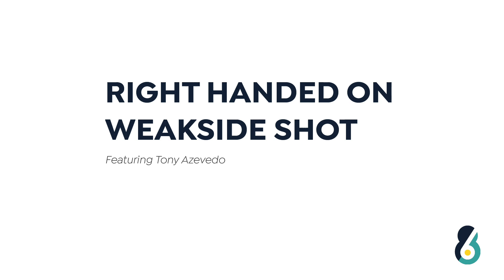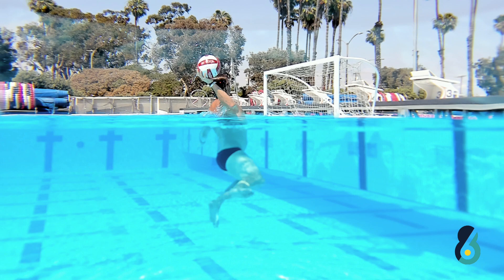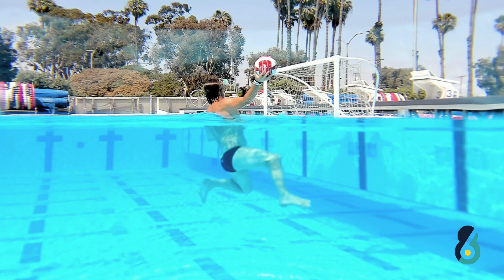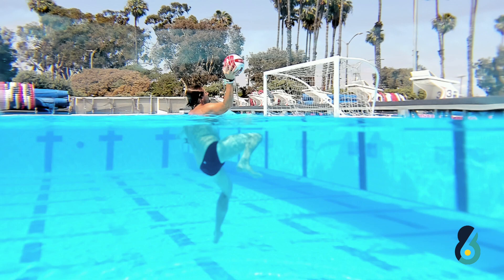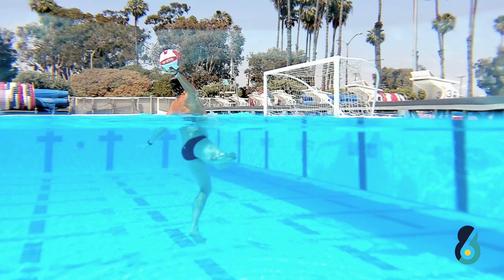Right Handed on Weakside Shot featuring Tony Azevedo (6-8 Sports)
Shooting on the 'weak side' or shooting across your body can seem intimidating, but here, Tony Azevedo demonstrates and explains how to make this shot easier for you. Watch under the water as he shows you his body positioning and see if you can do the same. More instructional videos found on the 6-8 Sports App.